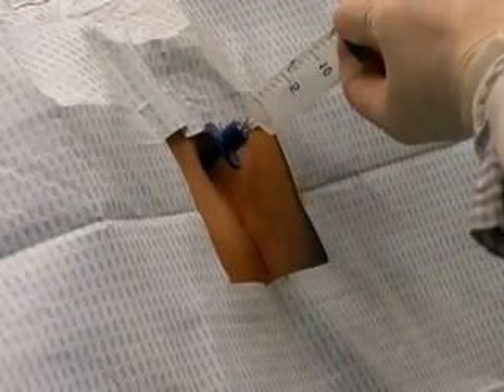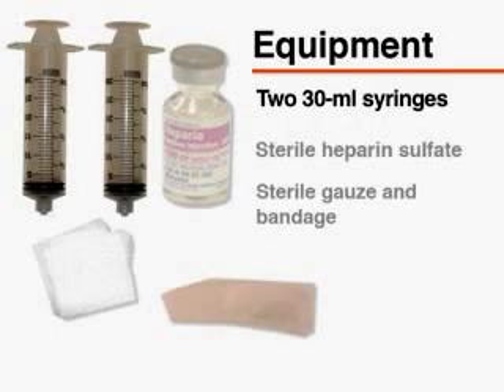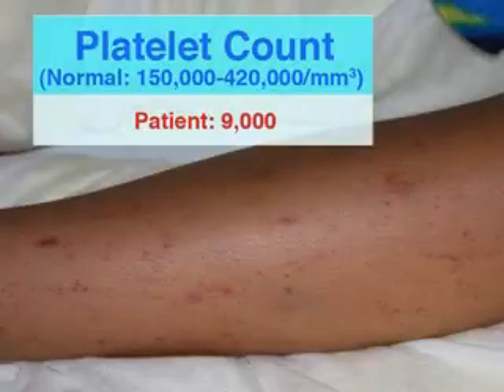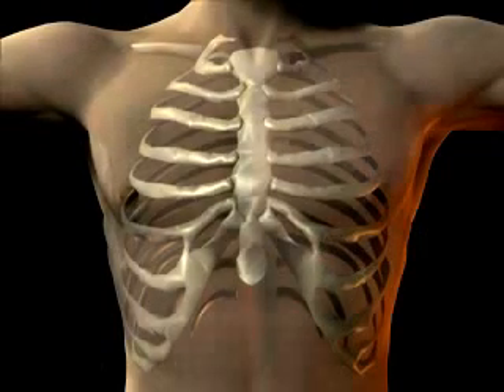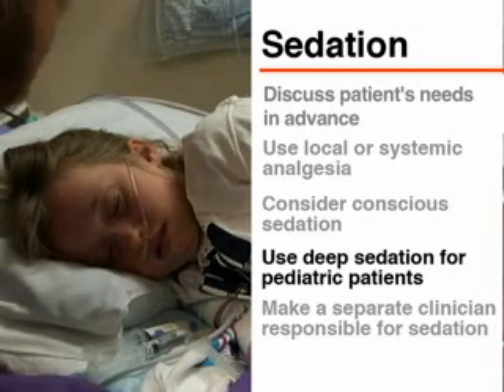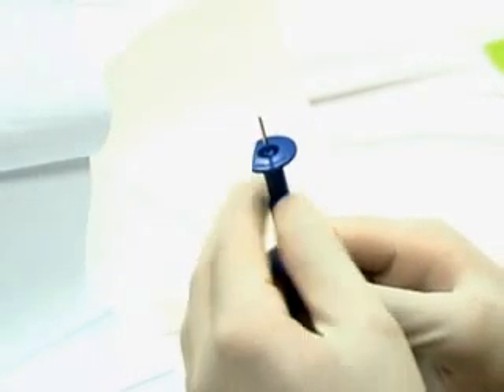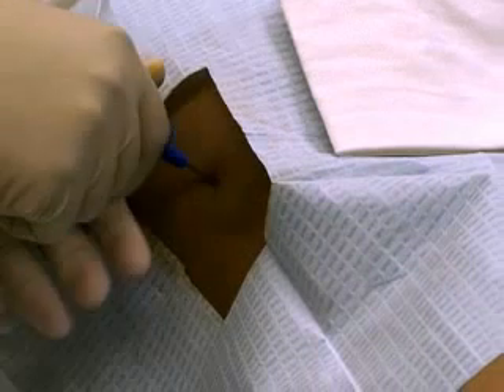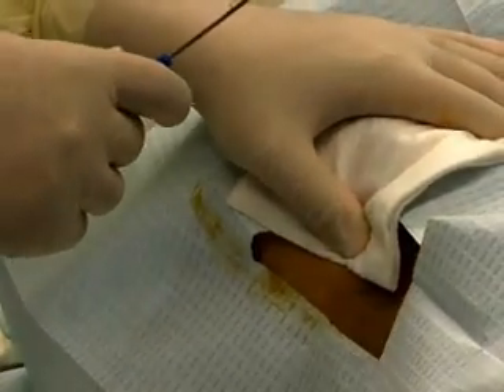Bone Marrow Aspiration and Biopsy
About the Procedure
This video will demonstrate the procedure for bone marrow aspiration and bone marrow biopsy from the posterior iliac crest. Obtaining a bone marrow aspirate and core biopsy is often necessary when evaluating a patient who has a hematologic abnormality. Examining bone marrow is also useful in the diagnosis of metastatic spread of nonhematologic malignancies and to diagnose metabolic disorders. Gather the necessary equipment prior to performing the procedure. You will require equipment for sterile skin preparation and a sterile field, 1 percent lidocaine buffered with sterile sodium bicarbonate, a 25-gauge needle and 5-ml syringe, a bone marrow aspiration needle, . . .